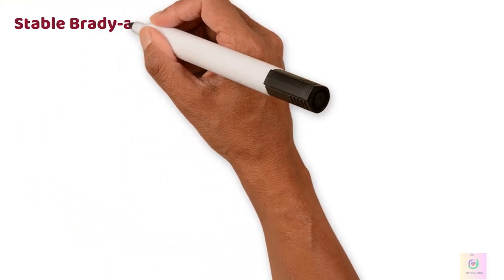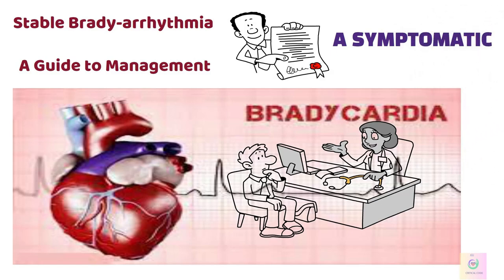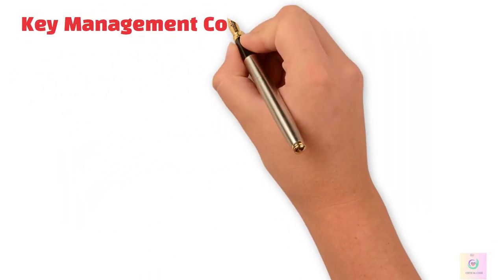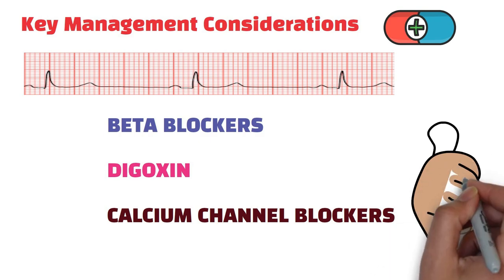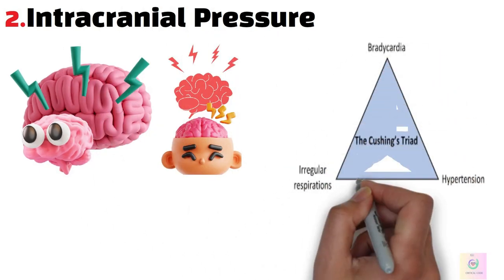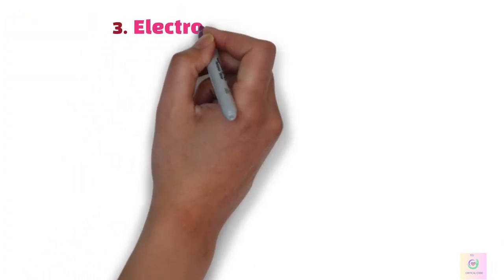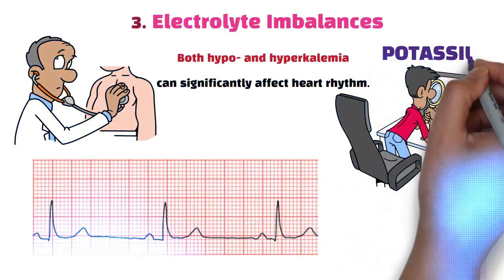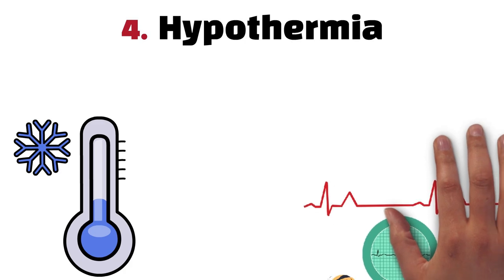Stable bradycardia , insights and stories.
Welcome to **Bradycardia Insights**! This channel provides in-depth knowledge, expert analysis, and the latest research on bradycardia—a condition characterized by a prolonged heart rate. Whether you’re a medical professional, a student, or someone looking to understand this condition better, you’ll find valuable content here.

Join us as we explore:

- **Educational Videos**: Detailed explanations of bradycardia, its causes, symptoms, and treatments.
- **Expert Interviews**: Conversations with cardiologists and healthcare professionals sharing their insights and experiences.
- **Patient Stories**: Real-life accounts from individuals living with bradycardia, offering hope and inspiration.
- **Latest Research**: Updates on cutting-edge studies and emerging treatments in the field of cardiology.

Let’s take this journey towards better heart health together!